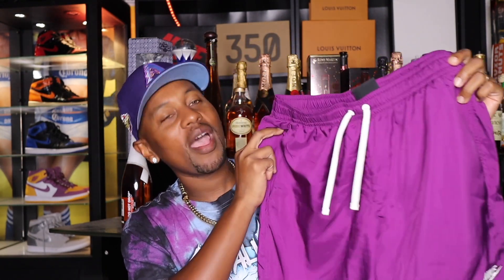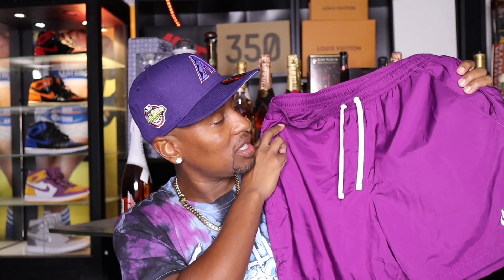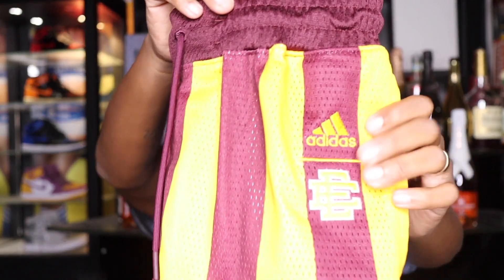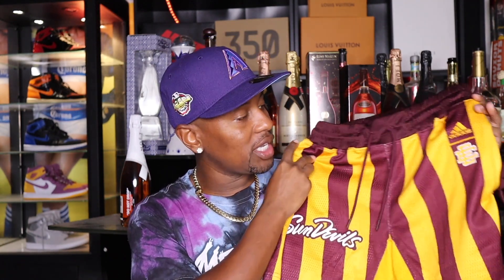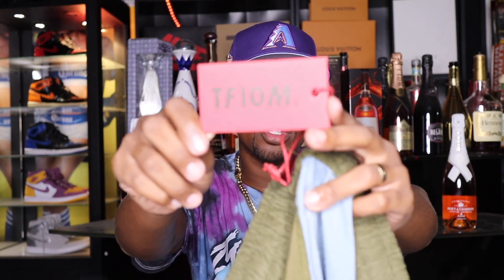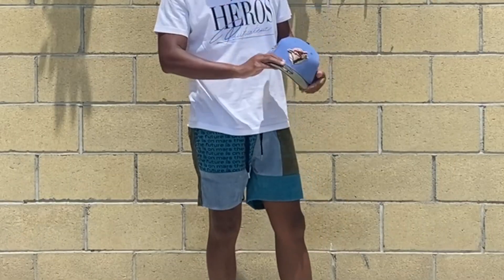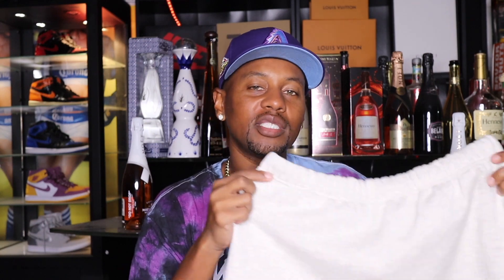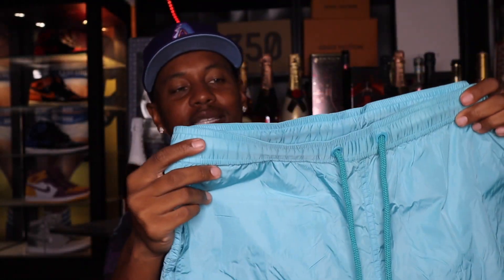Top 5 Summer Shorts of 2022 Nike Eric Emanuel, The Future Is On Mars, Fear Of God Essentials,Moncler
In this video I go over the Top 5 summer shorts for 2022. I review the style, fit and why I think they should be added to your wardrobe.

2. Eric Emanuel/ Adidas shorts
3. The Future Is On Mars shorts
4. Fear Of God shorts

Earn cash back at sites you already shop at like Nike with Rakuten